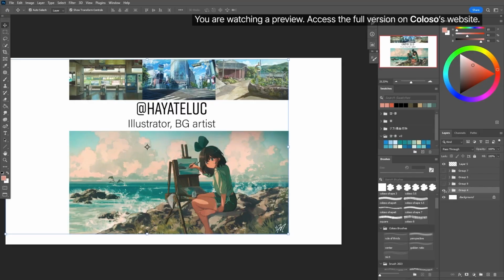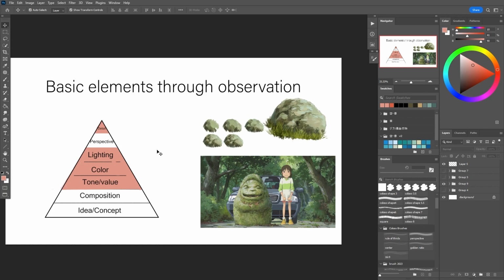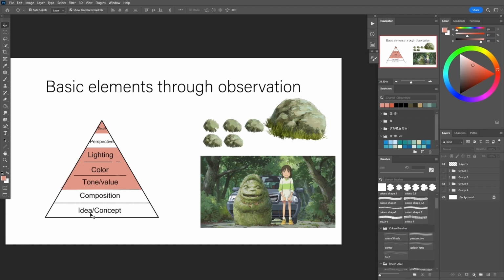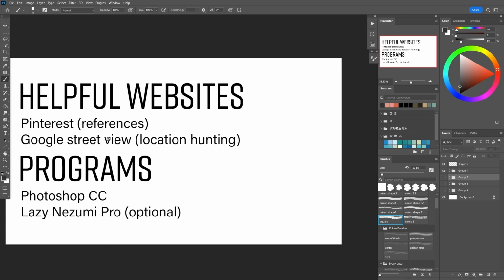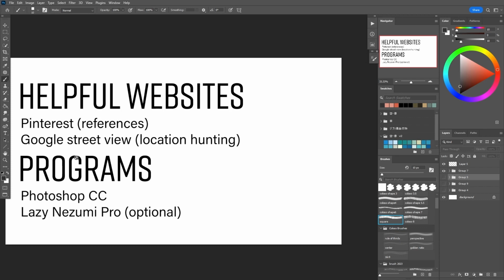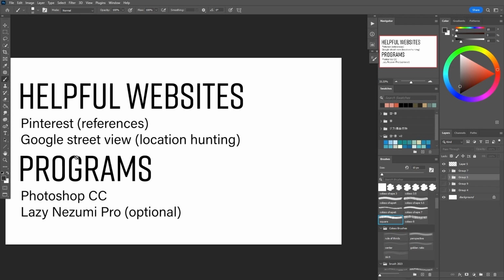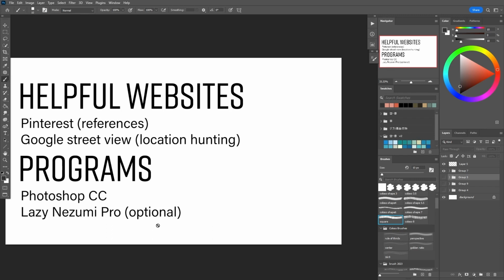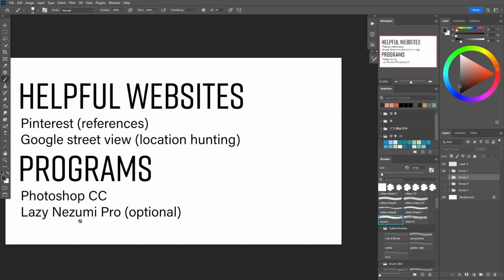Luc 2nd Class - Chapter 01: Orientation (Teaser)